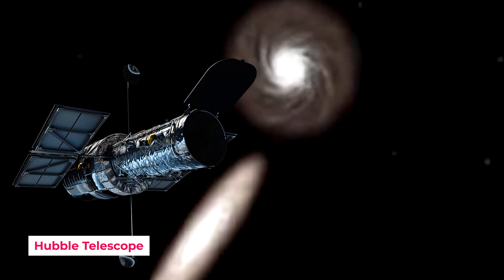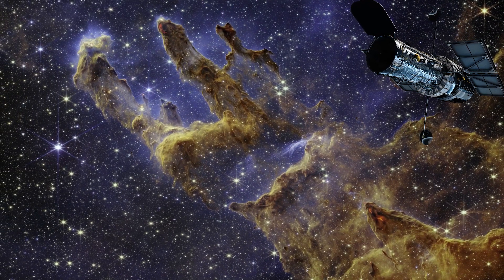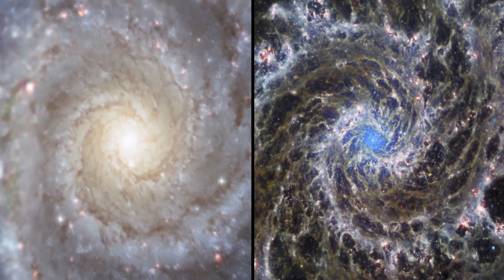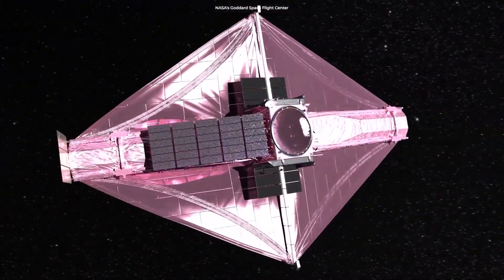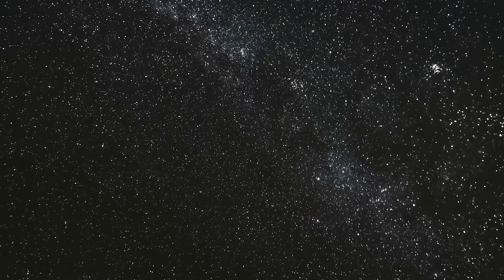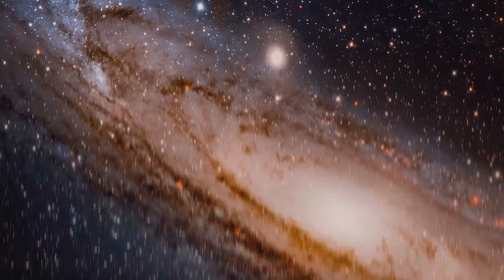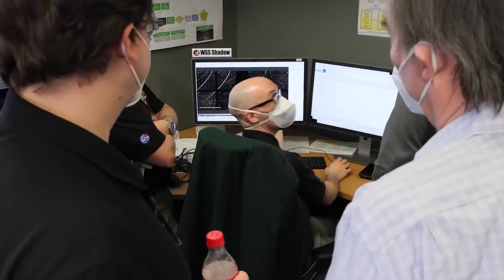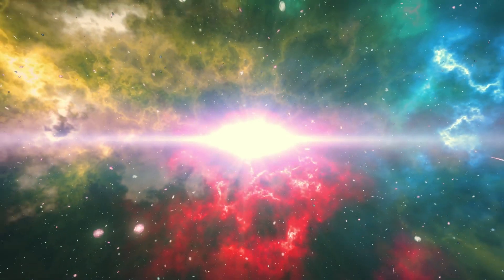New Images Captured By James Webb At The Edge of Space Help Unveil The Secrets Of The Universe!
Uncovering Incredible Secrets: James Webb's Journey to the Edge of the Universe

What if I tell you that everything we ever knew about the universe is but a fraction of what actually lies within?
Mankind has constantly been pursuing new discoveries that help expand our knowledge of the observable universe. In particular, the efforts of the James Webb Space Telescope, the most powerful one to date, have led to astonishing discoveries about what lies in the vast reaches of outer space.

In today's video we are Uncovering Incredible Secrets: James Webb's Journey to the Edge of the Universe

Inspired by James Webb Telescope Just Detected Something Terrifying At The Edge Of The Universe

Inspired by James Webb Discovers a Galaxy That Could Break Physics

Inspired by James Webb Telescope FINALLY Found What's At The Edge Of The Observable Universe!

Inspired by Universe Isn't Endless, There's a Wall at the Edge